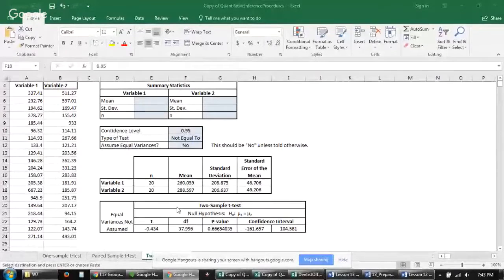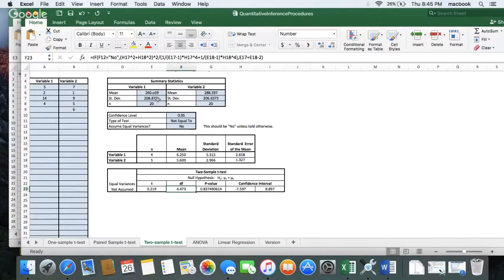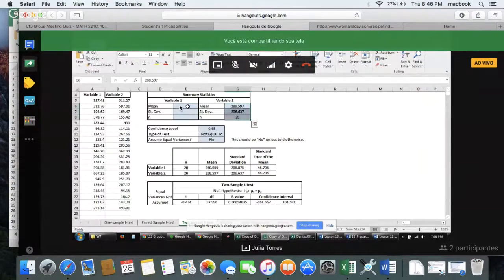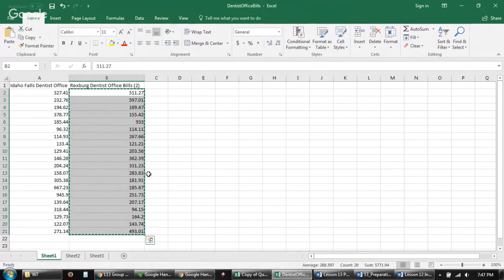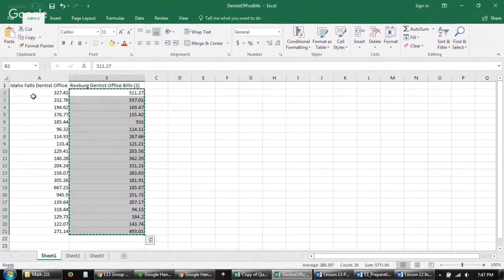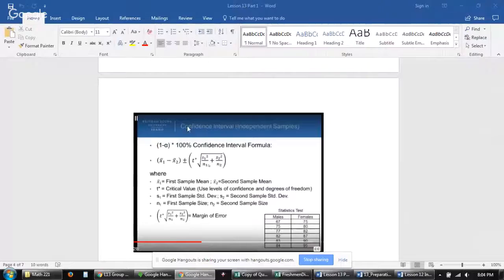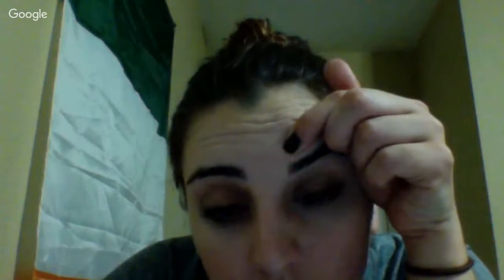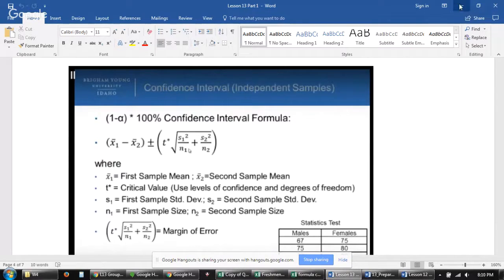Math 221 meeting 10/26/17